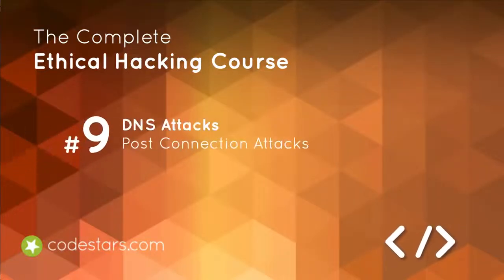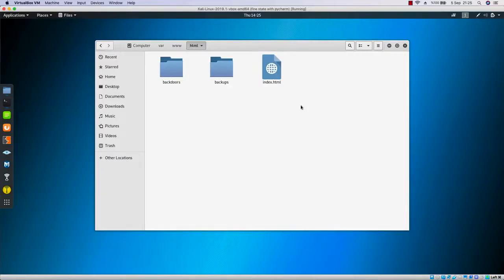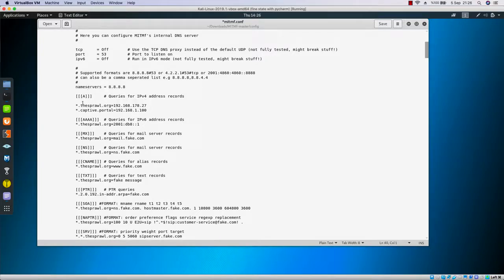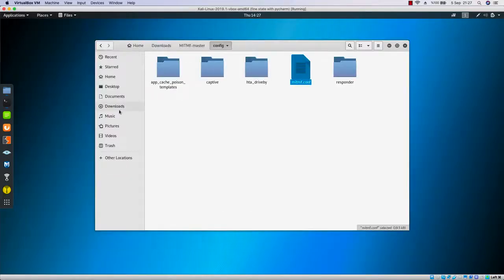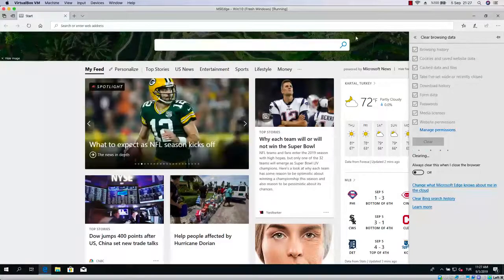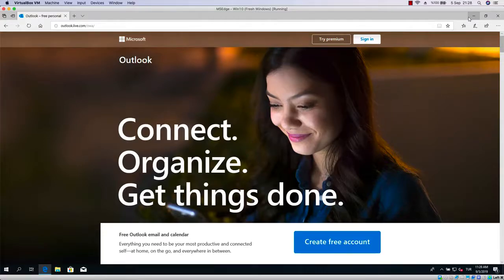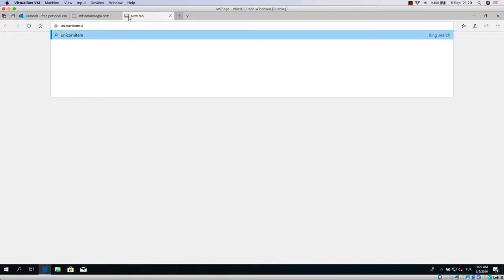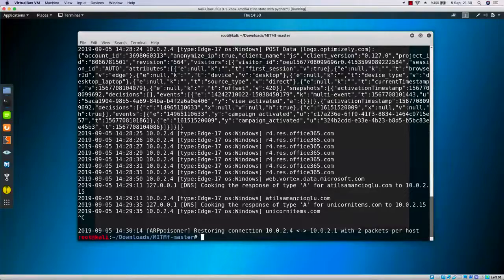11 DNS Attacks